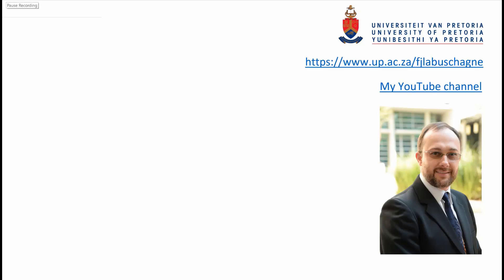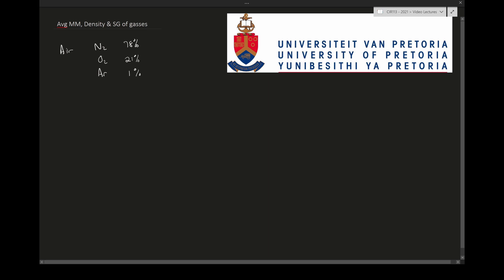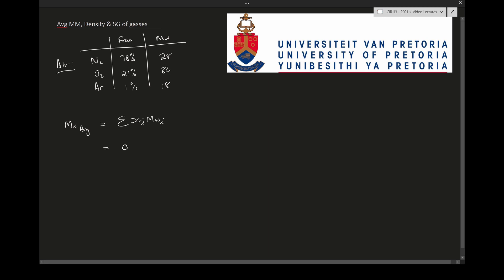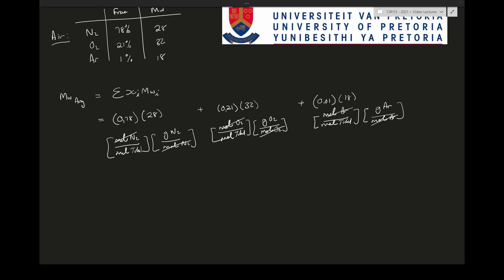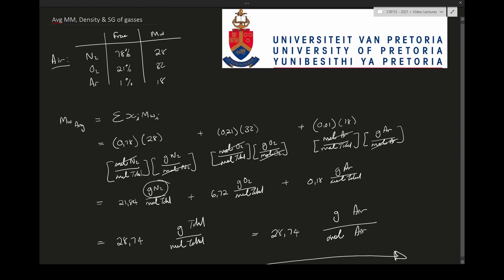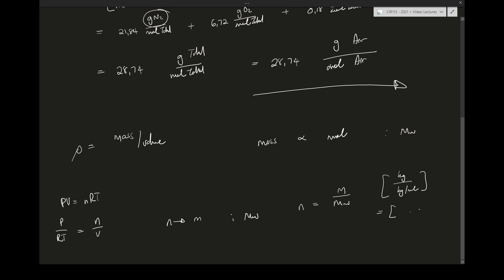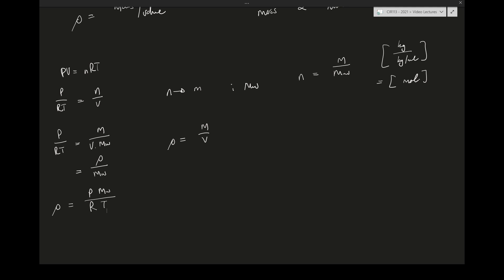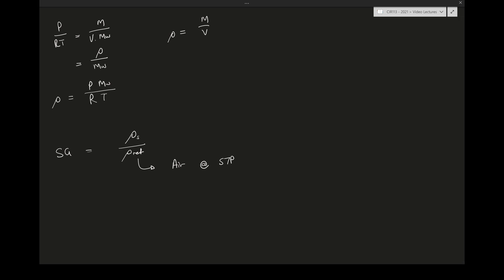2.4 Avg Mw, Density and SG of gasses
Calculating the avg Mw and the  density and SG of gasses using the ideal gas law